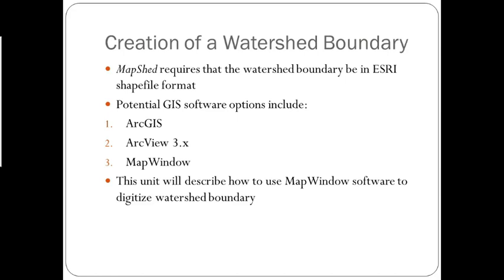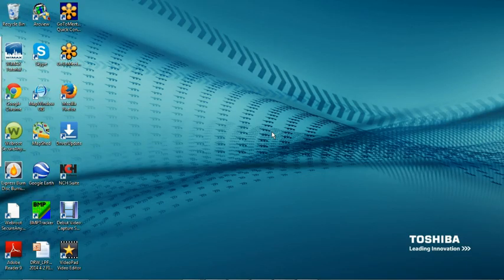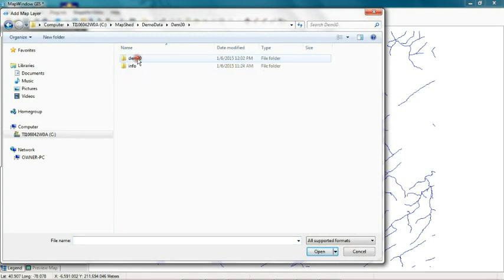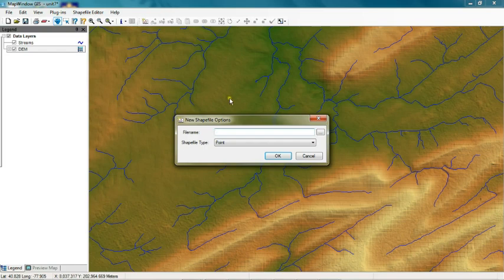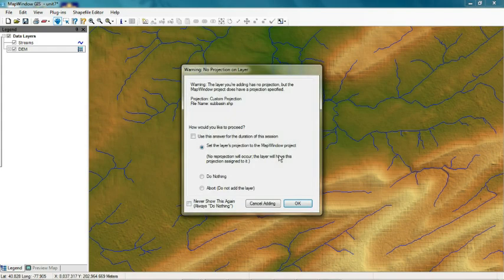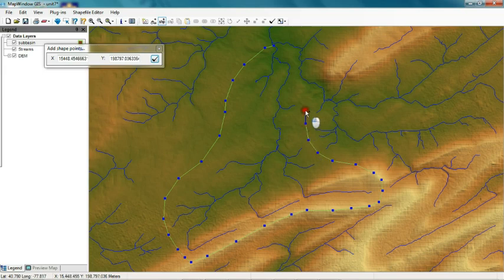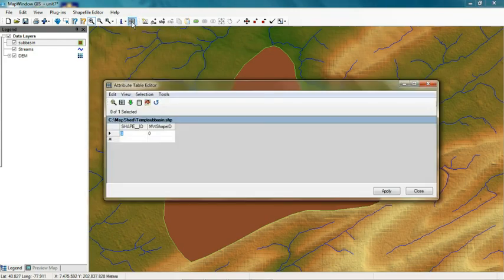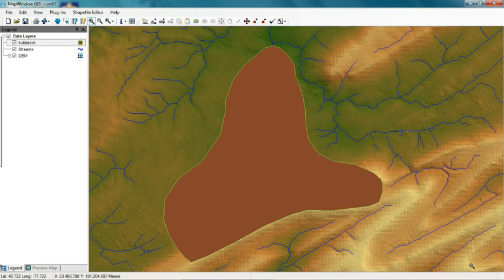MapShed Unit 7: Creating a Watershed File